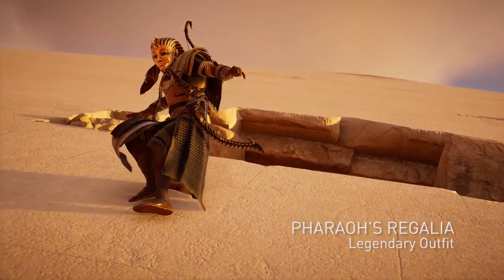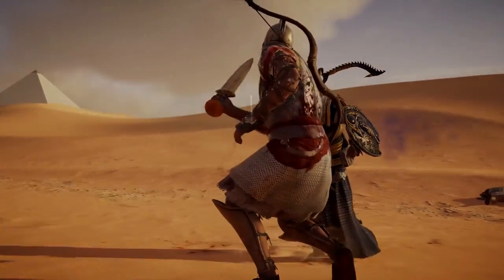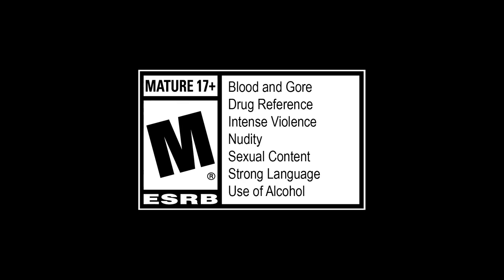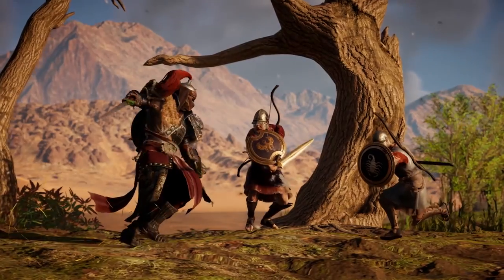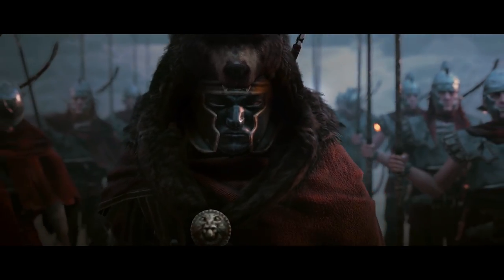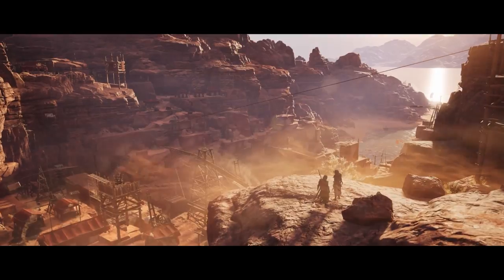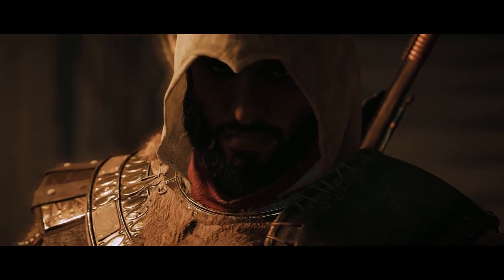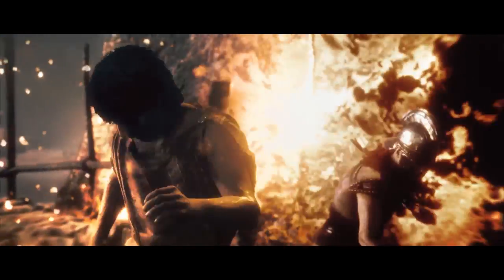How To Get FREE In Game REWARDS! Assassin's Creed Origins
In todays video I BRING YOU NEW information on how to get free rewards in Assassin's Creed Origins!

At each sub-milestone, there will either be a giveaway or setup video!